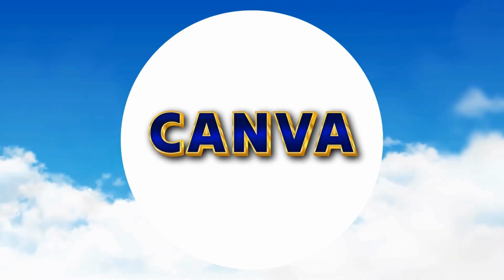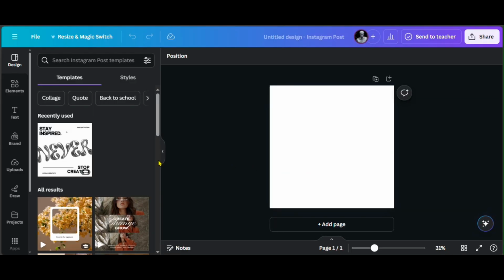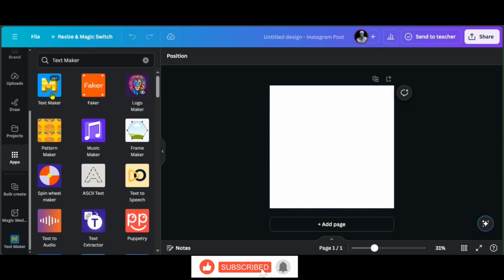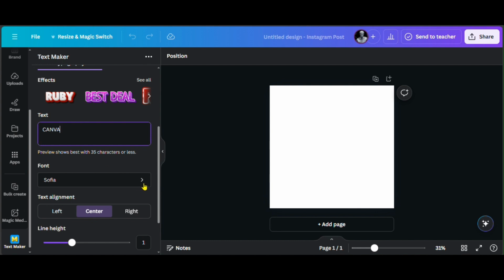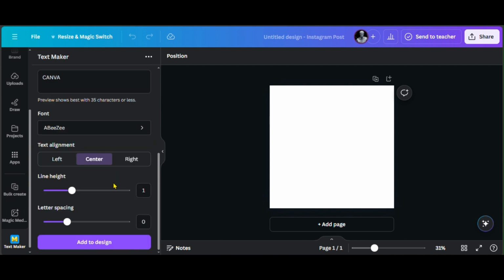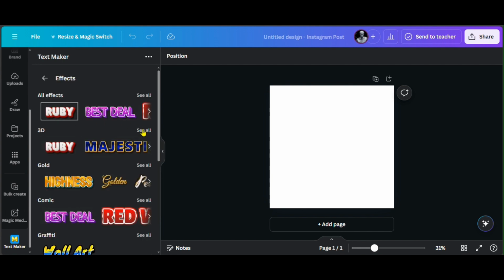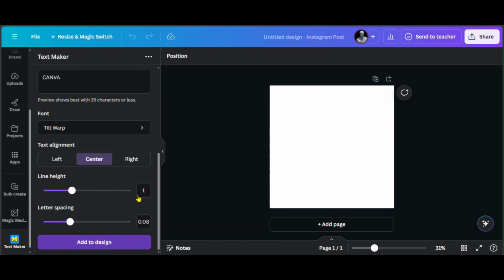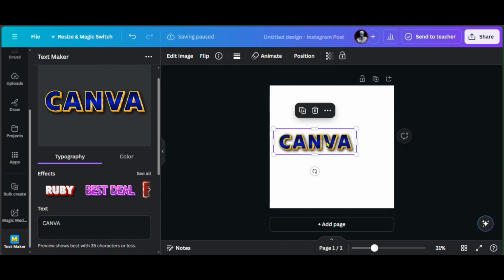Canva Pro 3D Text Effect Tutorial | How to Create 3D Text Designs in Canva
Canva Pro 3D Text Effect Tutorial | How to Create 3D Text Designs. 3d Text Effect in Canva. Create Stunning 3D Text Effects in Canva Pro | Step-by-Step Canva Tutorial
Master 3D Text Design with Canva Pro | Easy 3D Text Effect Tutorial
How to Make 3D Text in Canva Pro | Beginner's Guide to 3D Text Effects
Design Eye-Catching 3D Text Using Canva Pro | Quick and Easy Tutorial
Canva Pro 3D Text Effect Tutorial | How to Create 3D Text Designs
Canva tutorials. canva video tutorial
canva create work redesign
canva design ideas
canva design ideas aesthetic
canva digital planner
canva digital products etsy
canva diye logo design
canva docs tutorial
canva earn money philippines
canva editing tutorial
canva email signature
canva email signature to gmail
canva email template
canva etsy digital products
canva flyer design
canva flyer tutorial
canva for teachers
canva gradient background
canva gradient color
canva graduation shirt
canva graphic design
canva graphic design tutorials
canva green screen
canva hacks for realtors
canva high resolution images
canva how to add music
canva how to add photo
canva how to put image in shape
canva how to remove background
canva infographic animation
canva instagram
canva instagram carousel
canva instagram posts
canva intro for youtube
canva invitation card
canva job openings
canva jobs work from home
canva journal amazon kdp
canva license for digital products
canva logo design tutorial
canva logo design tutorial bangla
canva logo transparent background
canva mobile app tutorial
canva mockup tutorial
canva mod apk full unlocked
canva motion graphics
canva navigation bar
canva new ai features
canva outline image
canva overlapping images
canva overlay tutorial
canva photo editing
canva planner tutorial
canva poster design
canva poster tutorial
canva pro free 90s mentor
canva quick tutorial
canva remove background from video
canva resume tutorial
canva screen recorder
canva shirt design
canva slideshow video with music
canva social media post design
canva tips and tricks
canva tutorial bangla
canva upload image
canva upscale image
canva video editor tutorial
canva video tutorial for beginners
canva vision board
canva website builder review
canva website design
canva website design multiple pages
canva website design shopify
canva website design wordpress
canva website navigation bar
canva wedding invitation
canva wedding invitation video
canva whiteboard animation
canva youtube banner
canva youtube banner tutorial
canva youtube intro tutorial
canva youtube shorts
canva youtube video editing
how to create youtube logo on canva tech point 018
how to download canva in laptop
how to make ppt 8n canva
how we create logo on canva tech point 013
logo design in canva tamil
number pages in canva
number photo collage canva
paano mag edit sa canva
photoshop vs canva
use of canva on mobile
uses of canva for logo and banner canva 0ee2wzas0tc
using canva for graphic design
video background change canva
video editing in canva
video editing in canva app
video invitation canva
vision board 2024 canva
your design contains premium content canva
youtube banner canva
youtube banner design canva
youtube banner kaise banaye canva
youtube intro canva
youtube shorts canva
youtube thumbnail canva
youtube thumbnail design canva
youtube thumbnail kaise banaye canva
youtube thumbnail tutorial canva
zoom and morph canva
zoom animation in canva
zoom canva presentation
zoom in zoom out canva
zoom in zoom out effect in canva
zoom transition canva